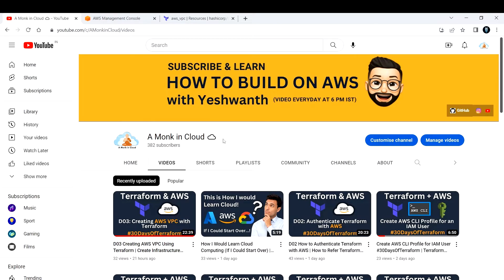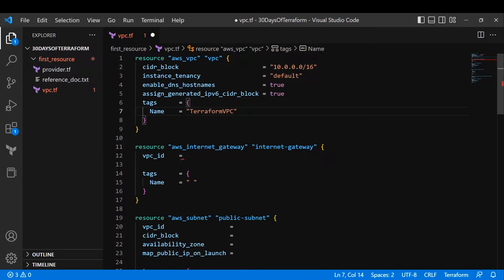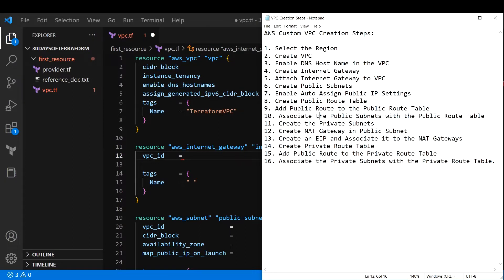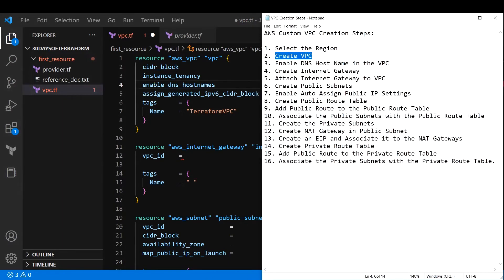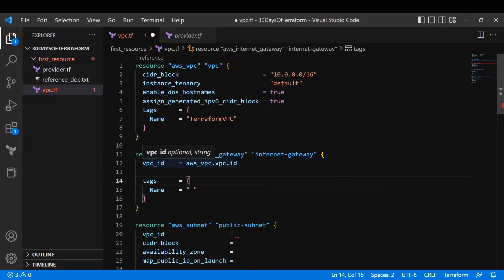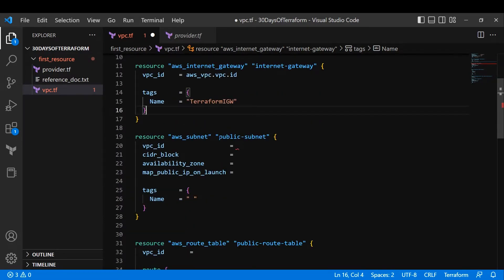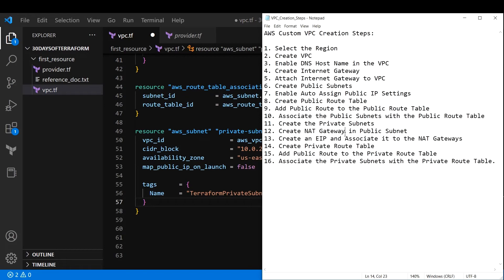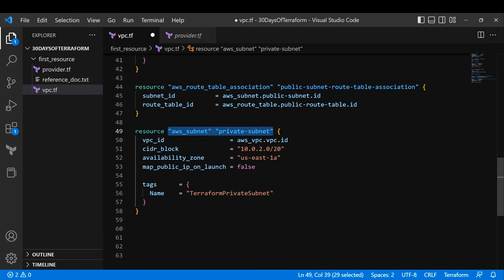D04 Creating VPC, Subnets, Route Table, Internet Gateway by Using Terraform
Hi Learner,
This is the video on How to Creating VPC, Subnets, Route Table, Internet Gateway by Using Terraform

Regards,
A Monk in Cloud